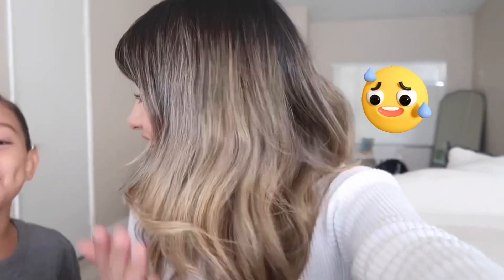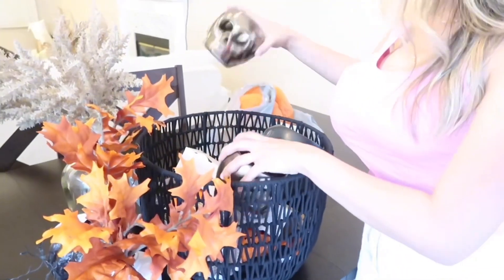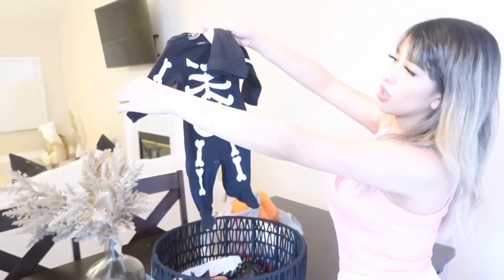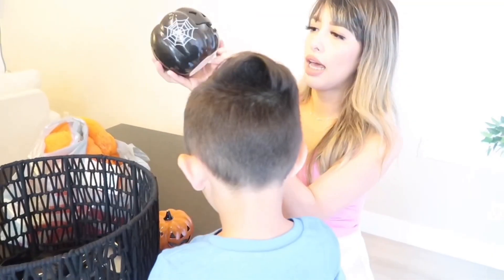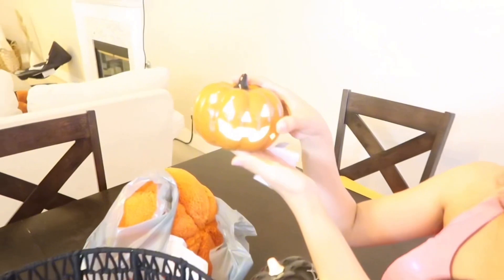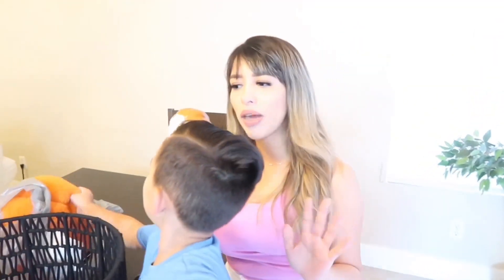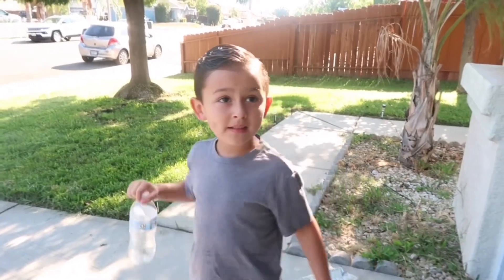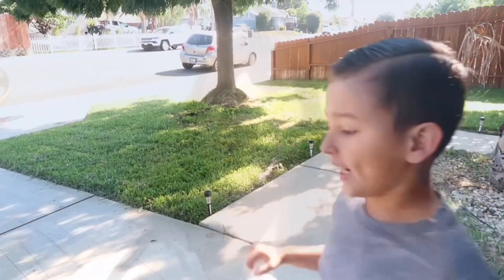Halloween Home Decor🎃 | First YouTube video 🎥